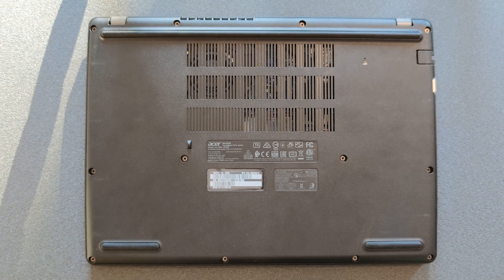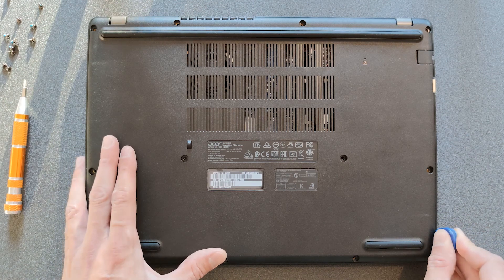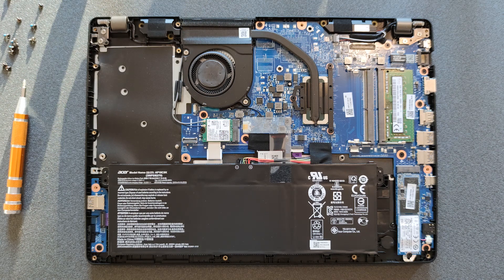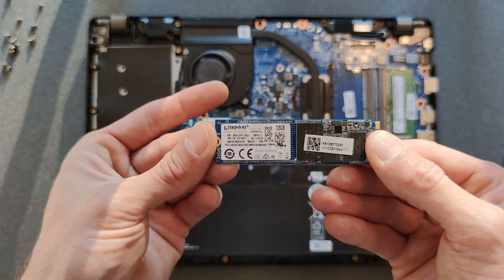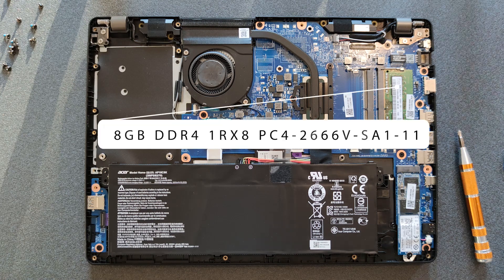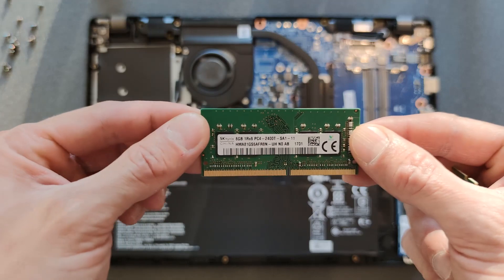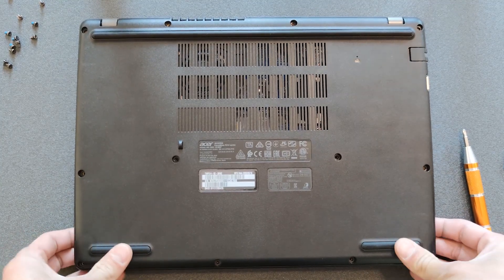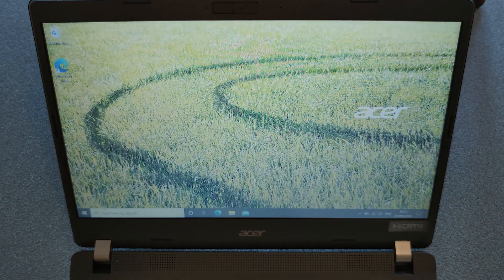Acer Travelmate P214-52 - How to open and upgrade RAM/SSD/HDD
Here is simple and fast upgrade to your Acer
RAM what was originally in it: 8GB 1RX8 PC4-2666V-SA1-11 (DDR4)
UPGRADED TO: 2 X 8GB 1RX8 PC4-2400T-SA1-11 (DDR4)

SSD in it:  Kingston 128GB SSD M.2 2280 RBU-SNS8154P3/128GJ

CHAPTERS

00:00 Intro
00:11 How to open
01:20 Components
01:30 Upgrading SSD
02:15 RAM Upgrade
03:20 Close back panel